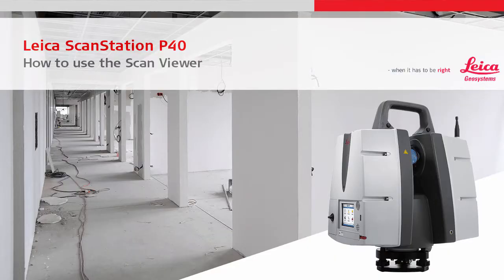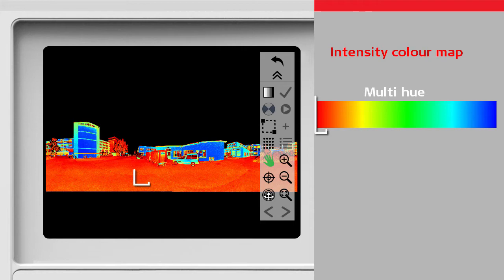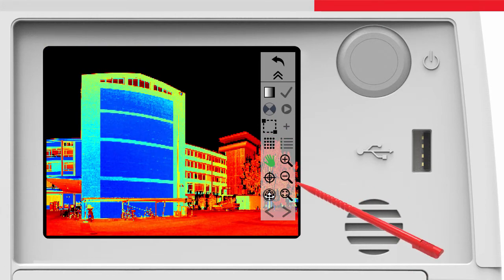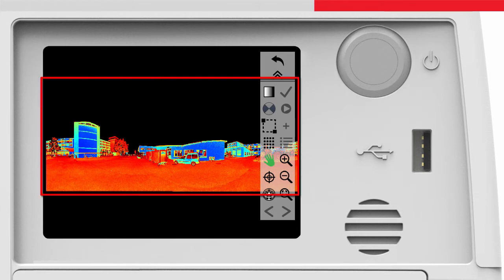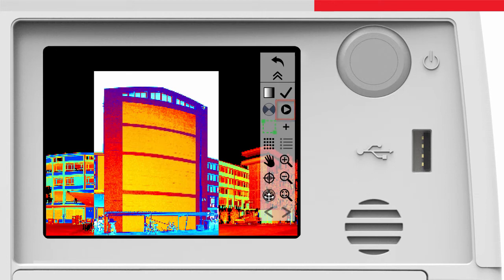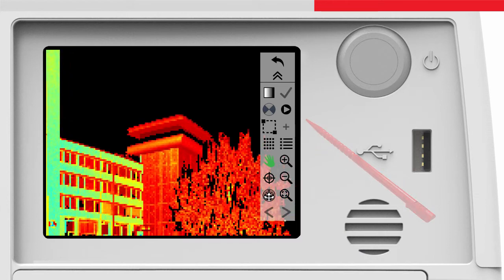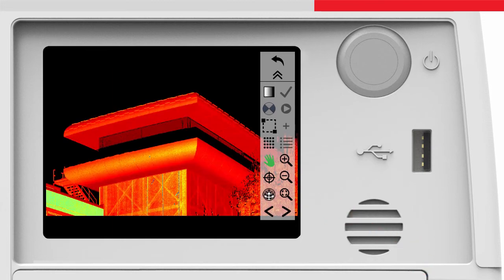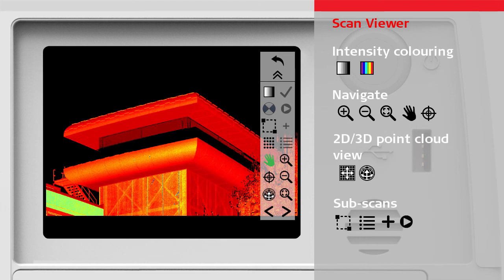Leica ScanStation P40: How-to use the Scan Viewer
See how the Scan Viewer of the Leica ScanStation P40 can be used as an essential tool for a quick and easy definition of sub-scans and a quick check in the field.